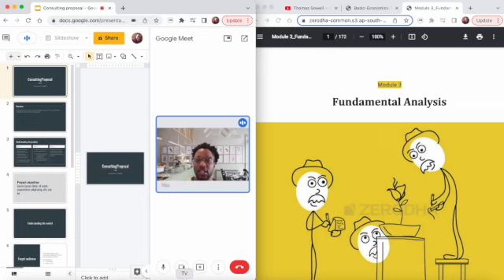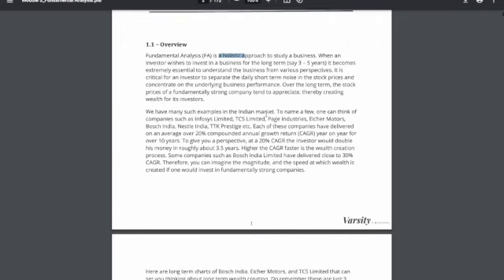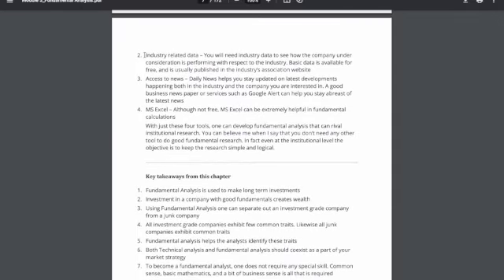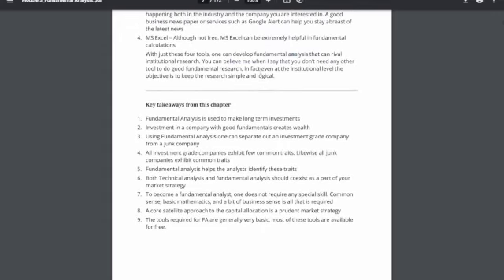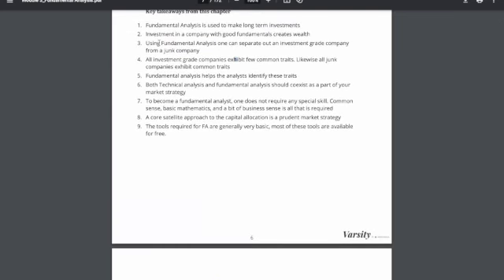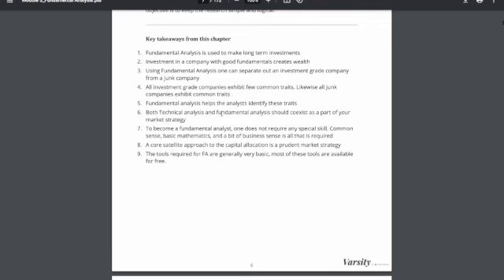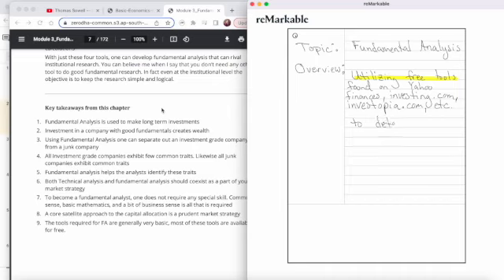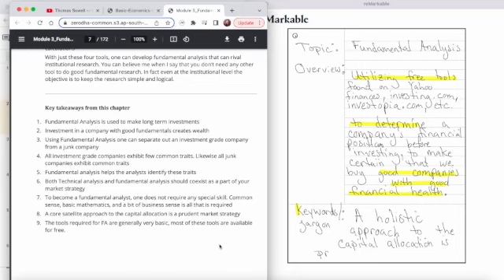Fundamental Analysis book club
On this journey we will learn fundamental analysis together by reviewing a book on fundamental analysis.